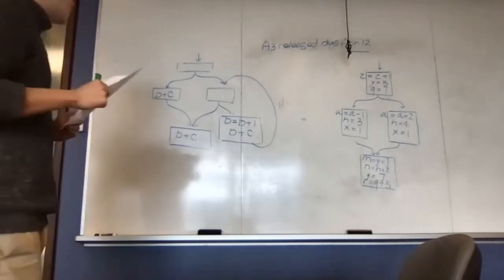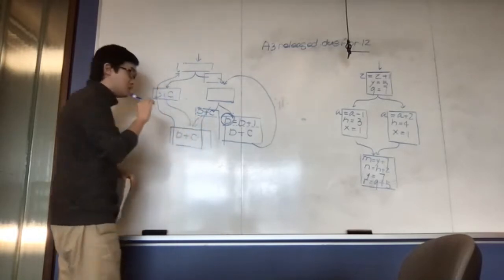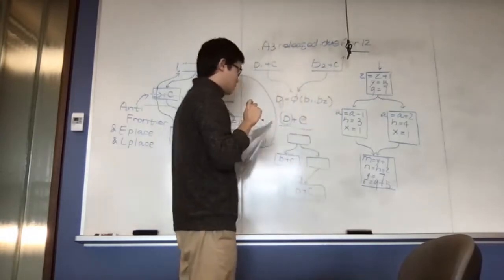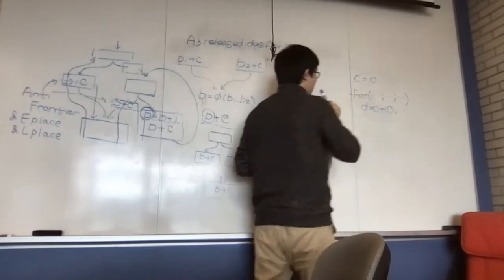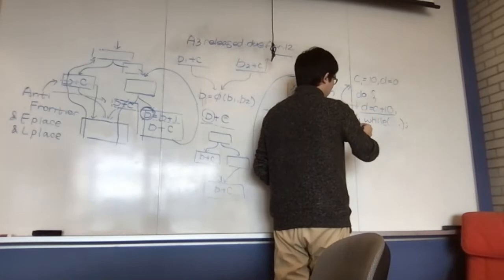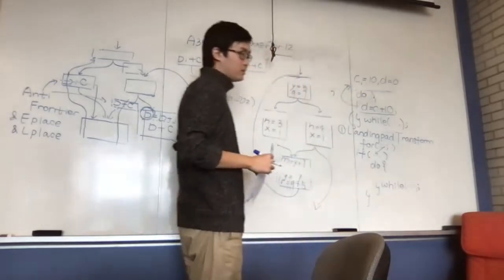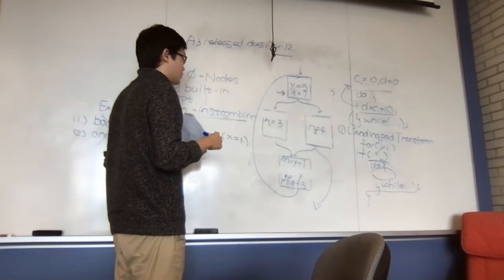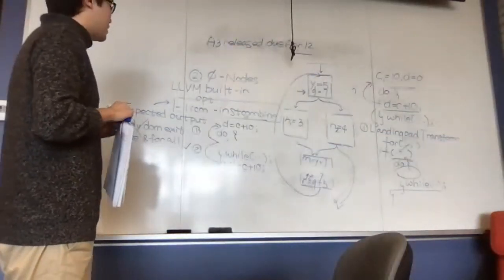Tutorial9 LCM & LICM